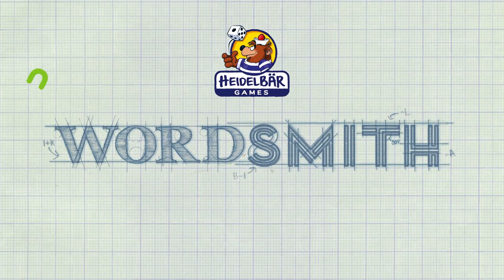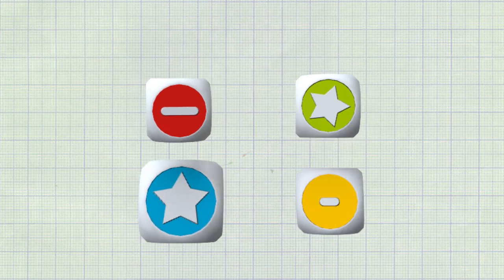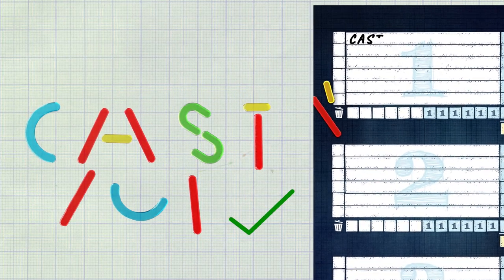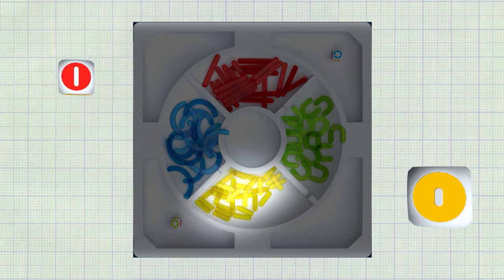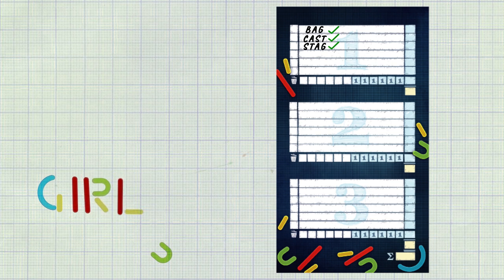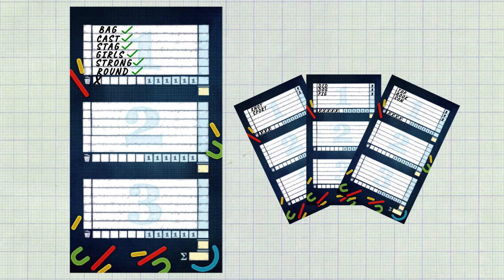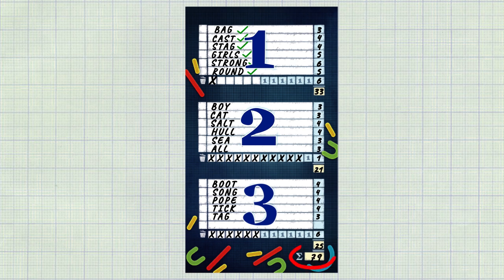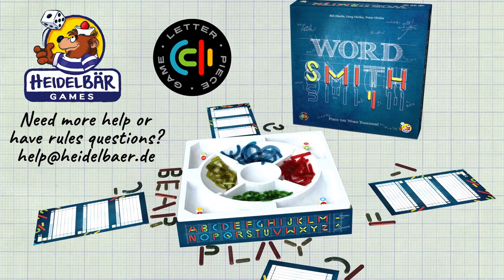How to play WORDSMITH (English)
►► Follow HeidelBÄR Games on all your social media channels◄◄

*PIECE THE WORD TOGETHER! Wordsmith is all about discovering words, but instead of whole letters, you just have letter pieces in four different shapes. This brain tickling game for 1 to 4 players is a fast-paced, real-time word building frenzy!

All players create words simultaneously from their letter pieces.  Each word can only be made and scored once, so a thrilling challenge of word discovery begins. Which words will you discover in your letter pieces? Longer words earn you more points, but you also want to make all six words before the round is over. And of course there is a twist: Although you can discard letter pieces to make a word, you get bonus points when you can limit the number of pieces you have to discard.

The idea for this “Letter Piece Game” comes from game designers Bill Eberle, Jack Kittredge, Greg Olotka, and Peter Olotka, whose credits include Comic Encounter, Dune, Hoax and more.

The game provides a single player mode as well as special rules for advanced players.

Ages: 10+ | Number of players: 2-4 | Playtime: max. 30 Minuten
Designers: Bill Eberle, Greg Olotka, Peter Olotka
Illustration & Graphics: HeidelBAER GAMES
Game contents: 120 plastic letter pieces, 4 pencils, 1 score sheet pad, 4 custom dice, 1 custom Play-in-the-box insert, 1 rulebook
Release date: Winter 2019

► Find out more about WORDSMITH ...

► Go shopping for HeidelBAER GAMES ...
... or chose your local dealer - we support brick and mortar retailers, tell them about us!

Trailer Credits:
2D Illustrations: HeidelBÄR Games
Animation and 3D: Mightyboxgames
Voice Actor: Sophie Marie Chaumette